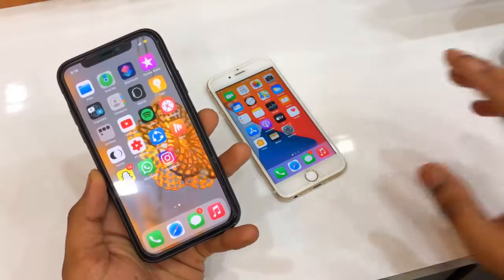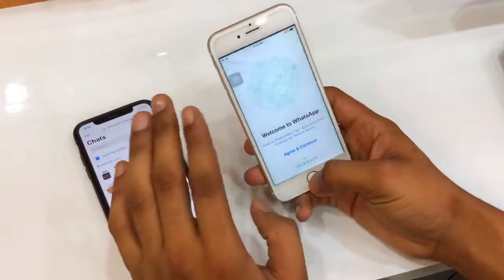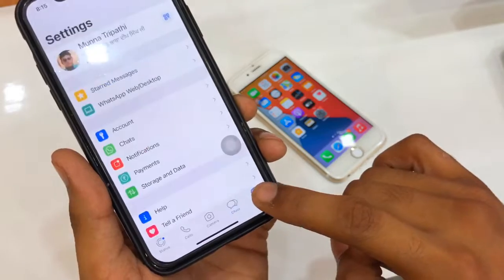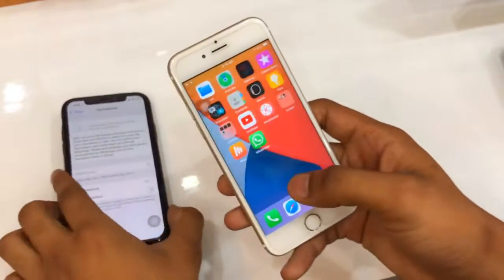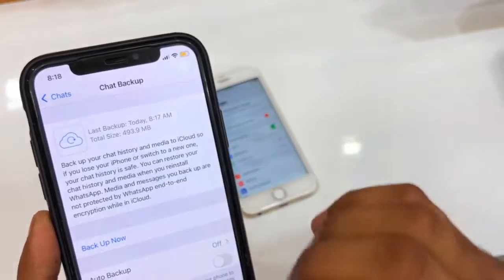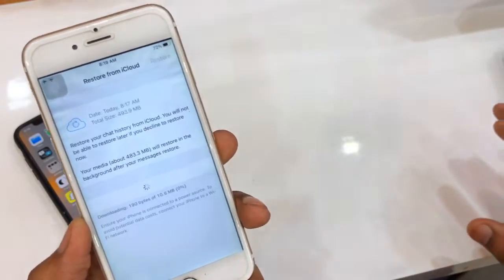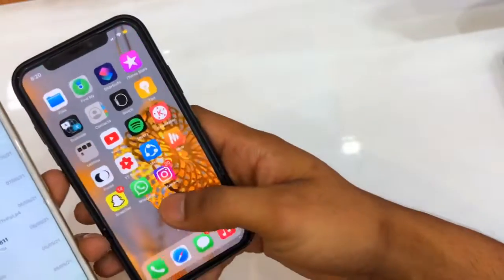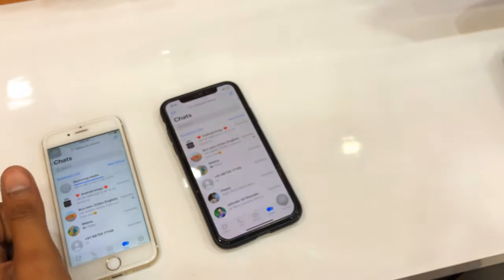How to Transfer Whatsapp Data (Chat, Photos, Videos, Documents) from Old iPhone To New iPhone